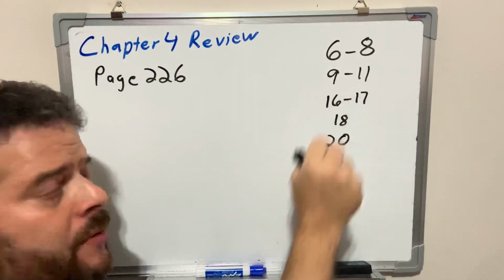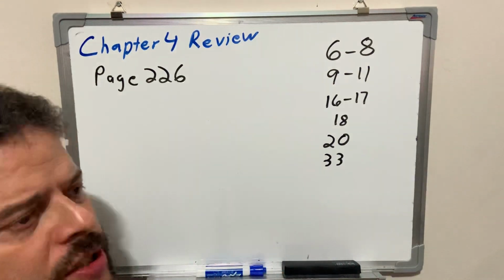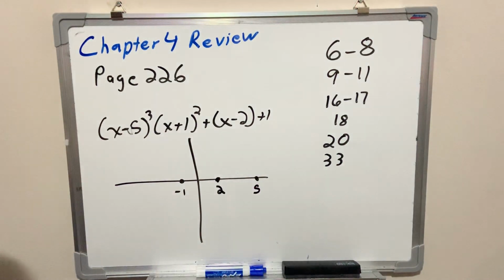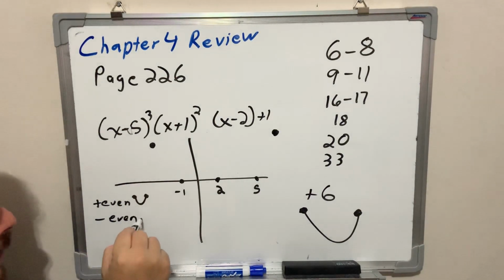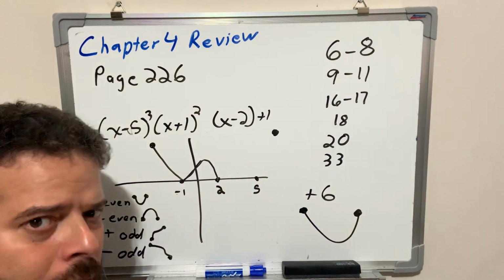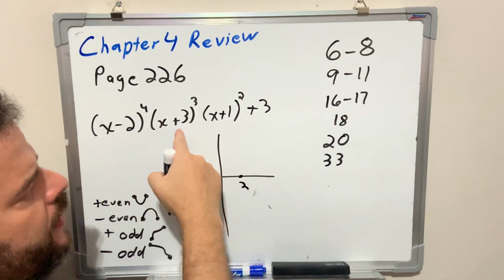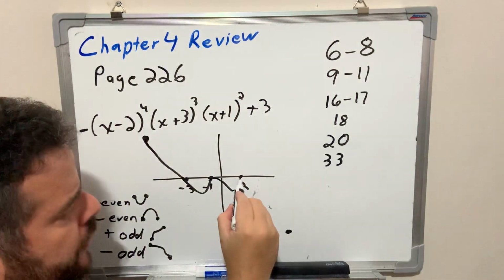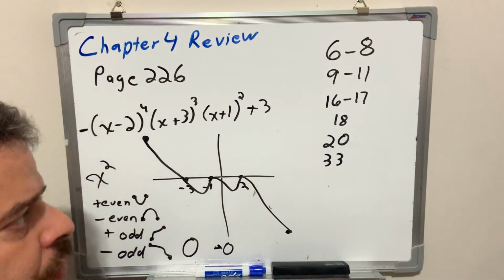Chapter 4 Review (Practice)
exercises for chapter 4